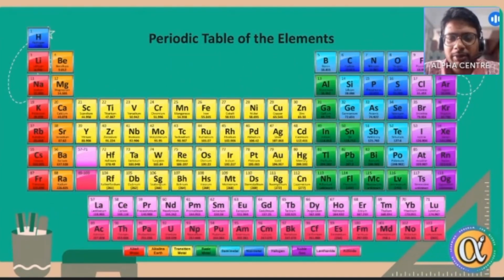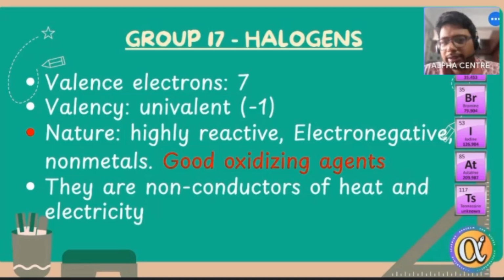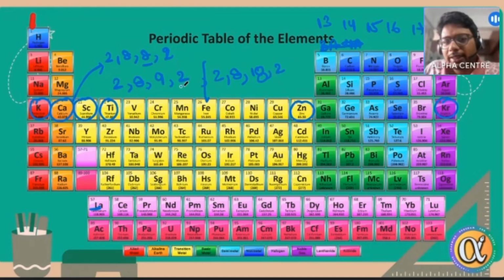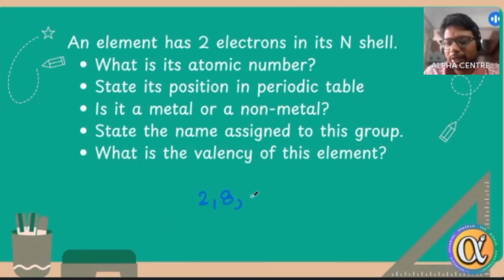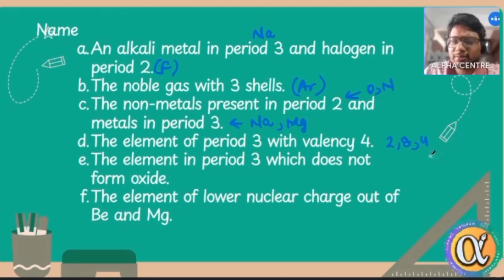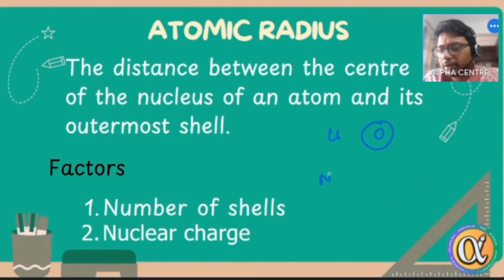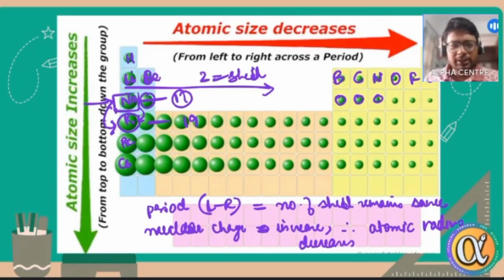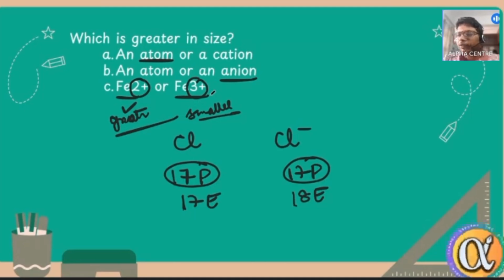SESSION 1: PERIODIC TABLE AND PERIODIC PROPERTIES (ICSE CLASS 10)